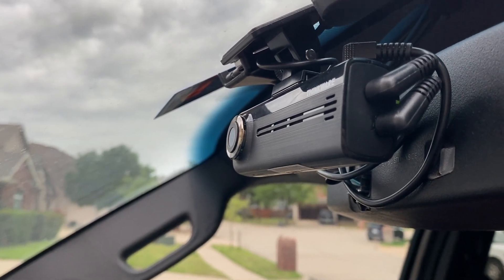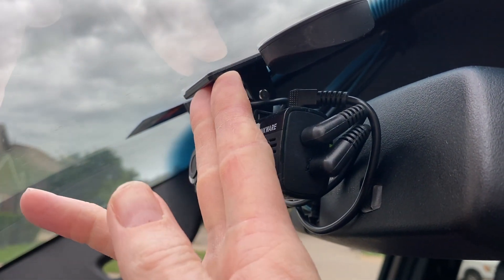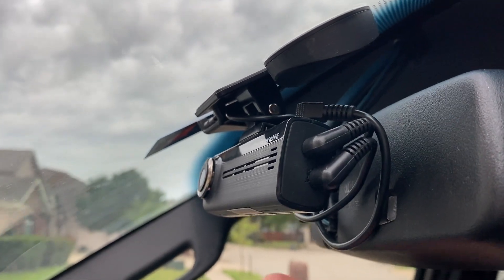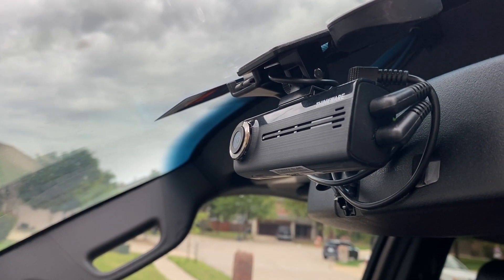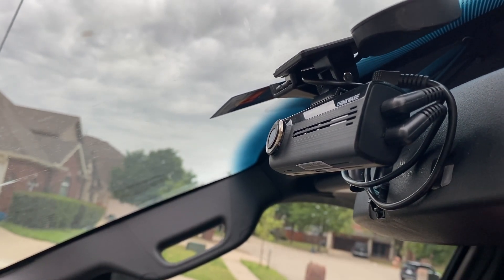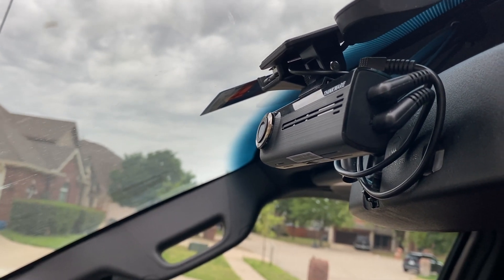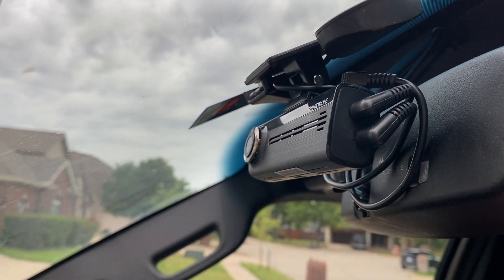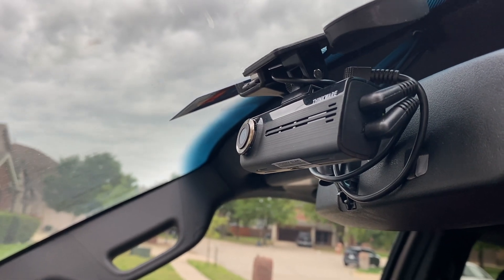Thinkware F200 Pro Car Dash Camera